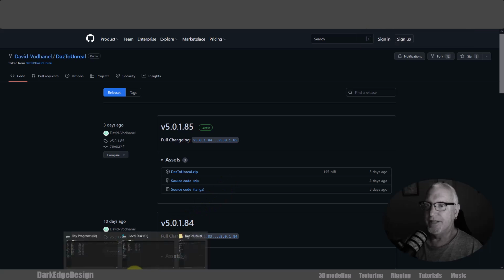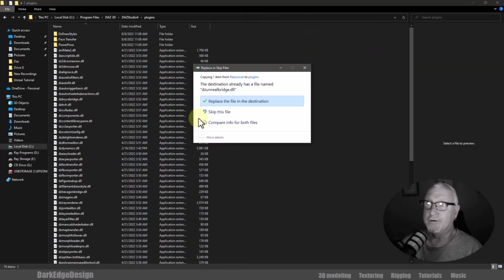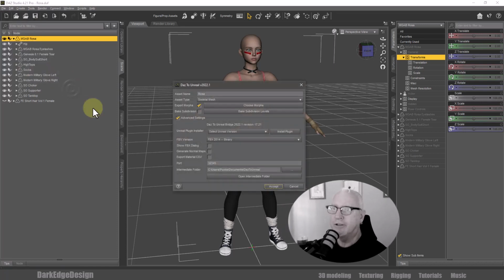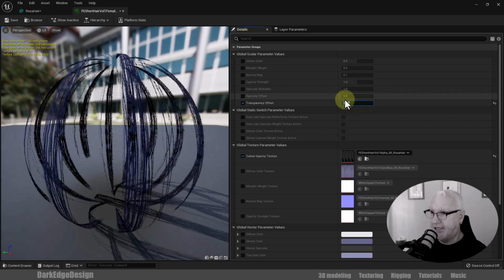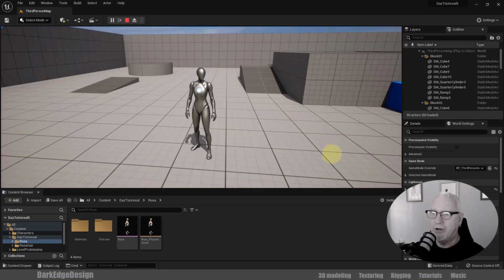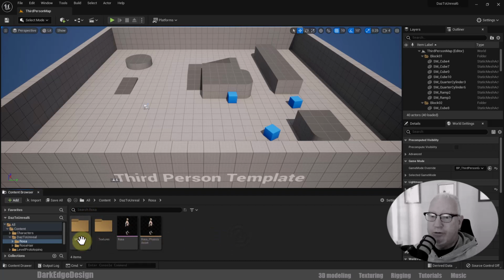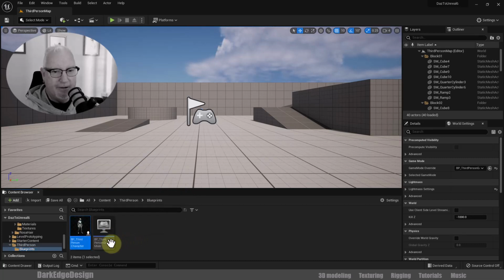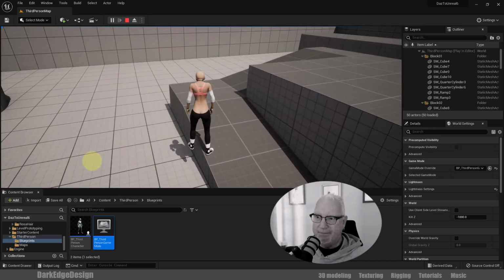Unreal MasterClass 1 3